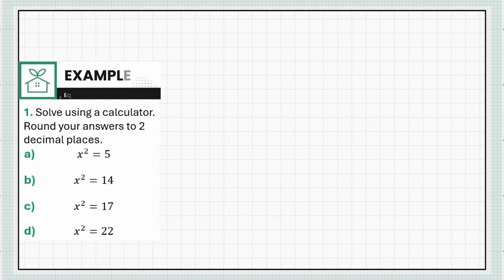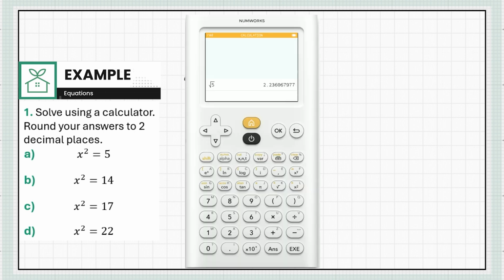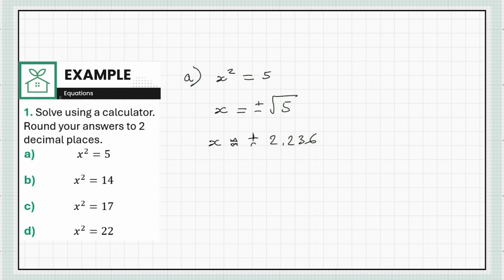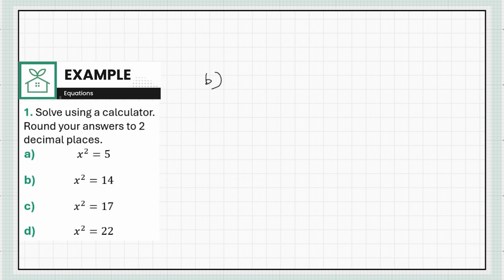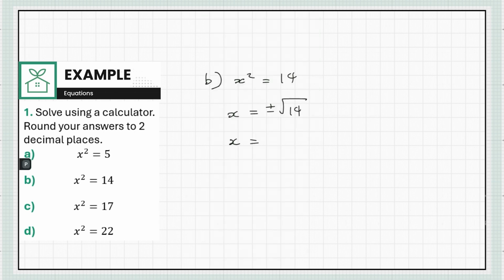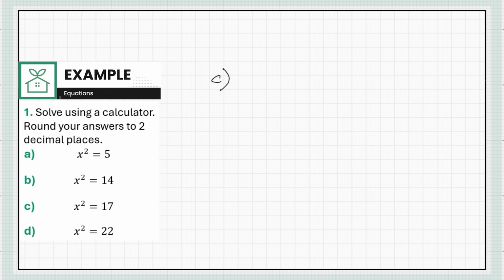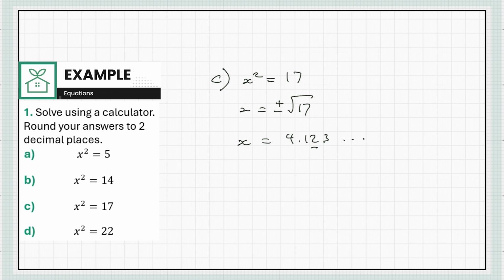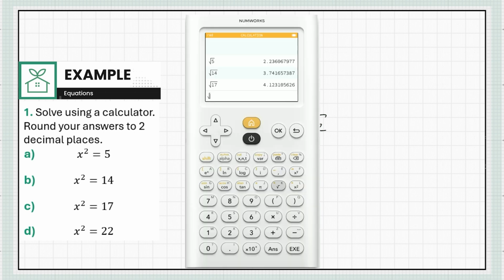Using a Calculator to Solve Simple Quadratic Equations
Find out how to solve simple quadratic equations using a calculator and round your answers to two decimal places.